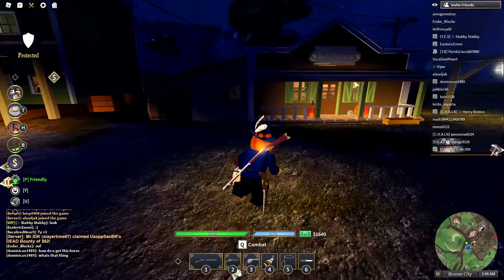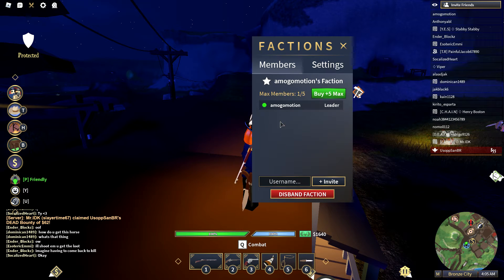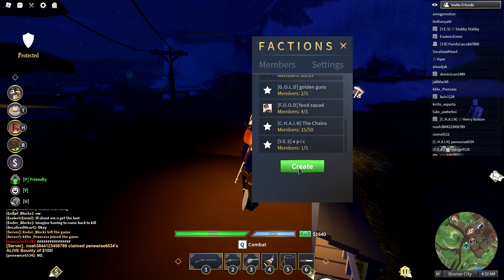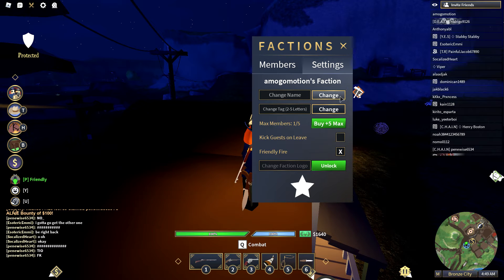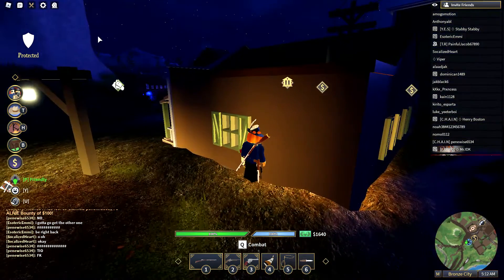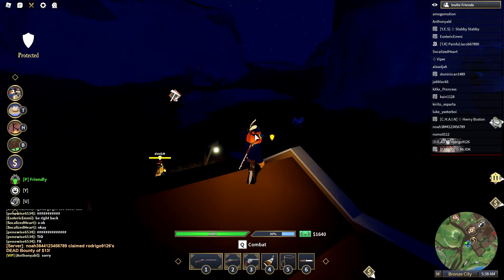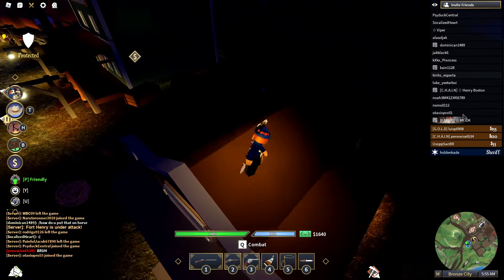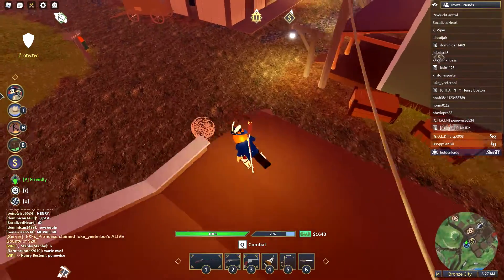How factions work in the wild west (Roblox)